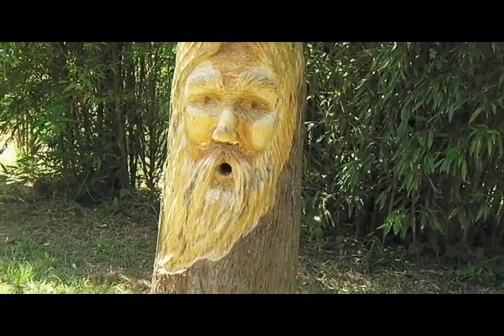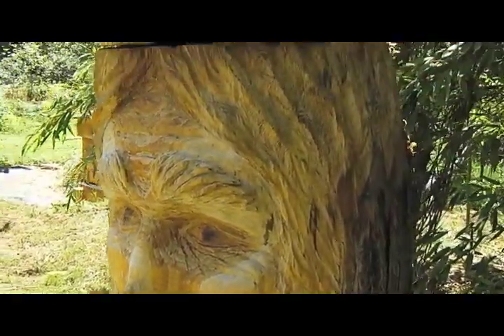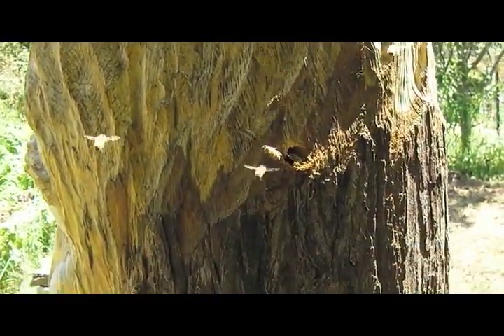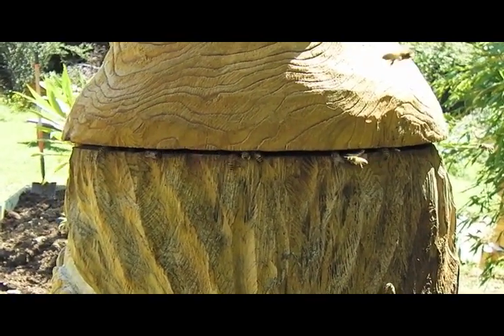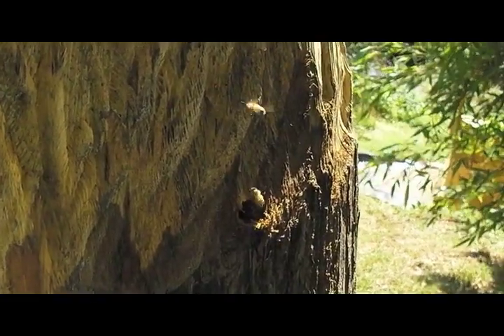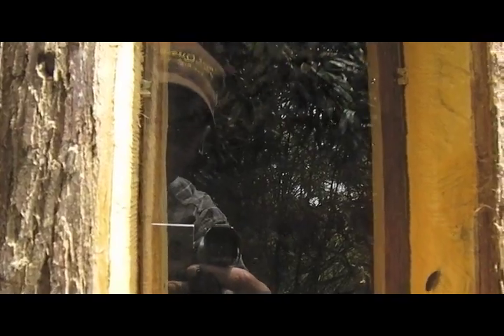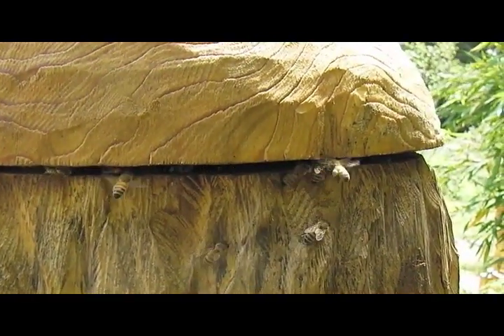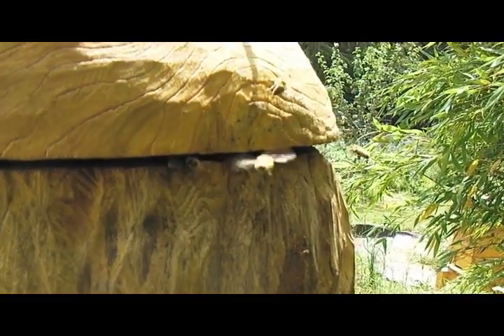Bee Beard at week 7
More bees are now entering through the mouth entrance now.    You can see a bee bringing a small bit of tissue paper out of the hive.  A blurry look through the observation window shows how big the cluster of bees is, as well as bees carrying paper inside the hive from the previously plugged vent.  (This larger vent was drilled when Bee Beard was going to face southwest.  In the winter time, the strong winds blow from the southwest.  We would plug that entrance with a pretend pipe and open the alternate entrance, away from the southwesterlies...when we changed the location of Bee Beard, we plugged that alternate entrance with tissue paper.)     The short video ends by showing bees with pollen baskets filled with pollen from blackberries and St. John's Wort (Hypericum)